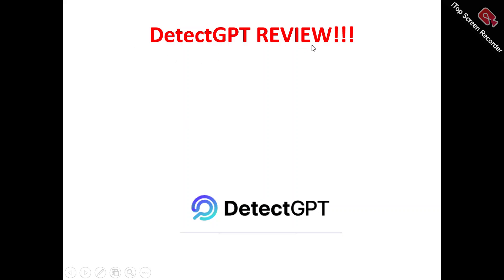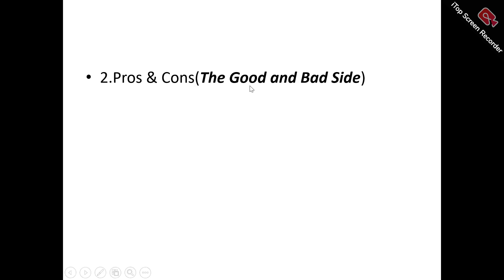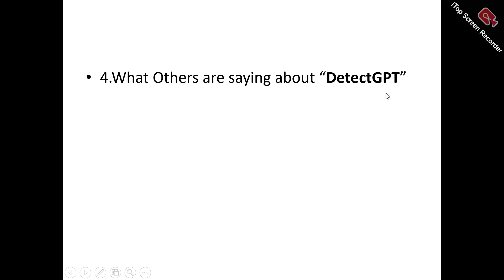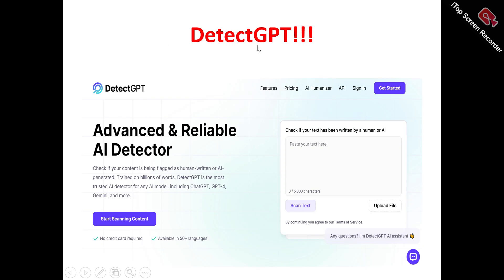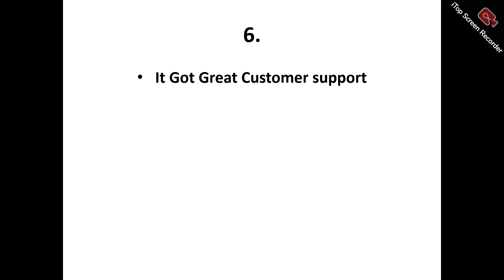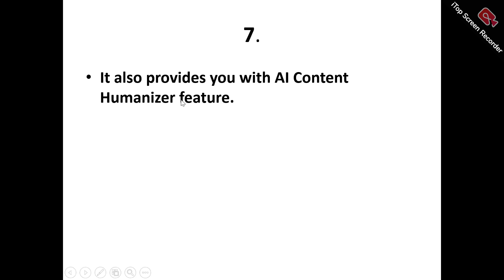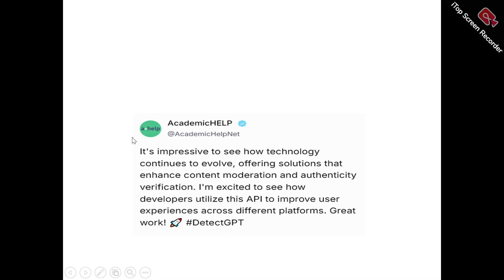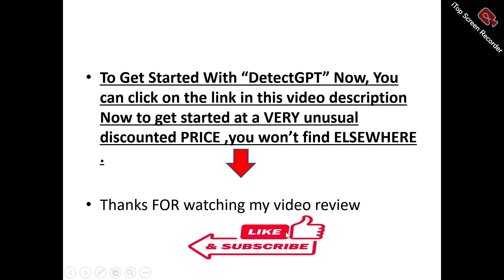DetectGPT Review-Is This AI Content Detector REALLY Worth It At ALL Or NOT?See(Do not Use Yet)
You can get started with "Detectgpt" Now at a price you will never find elsewhere,Click On this link now to get started==

In this detectgpt review, this video will answer some frequently asked question such as

1. detectgpt reviews,
2.is detectgpt a scam?
3.Is  detectgpt real?
4 is  detectgpt good?
5. Is  detectgpt bad?
6. Pros of  detectgpt
7.cons of   detectgpt
8.Does  detectgpt really work?
9.How does  detectgpt work  ?
10.is  detectgpt okay ?
11.should I buy  detectgpt ?,
12.Do you recommend detectgpt  ?
13.detectgpt price?
14.detectgpt pricing?
15.detectgpt  cost?
16.detectgpt  honest reviews,
17.detectgpt honest opinion,
18.detectgpt reviews trustpilot,
19.detectgpt reviews 2024,
20.detectgpt  review,